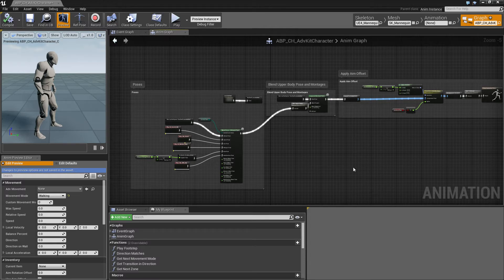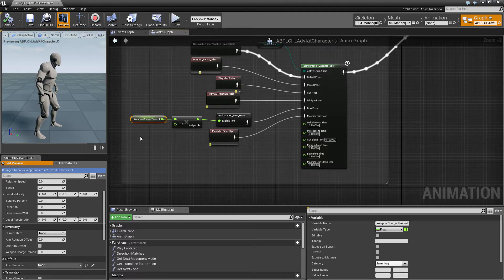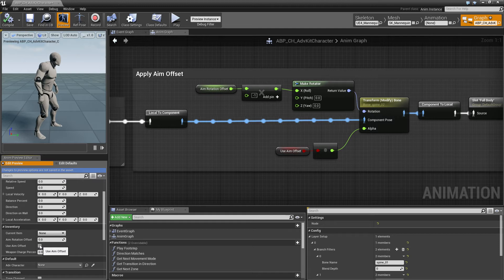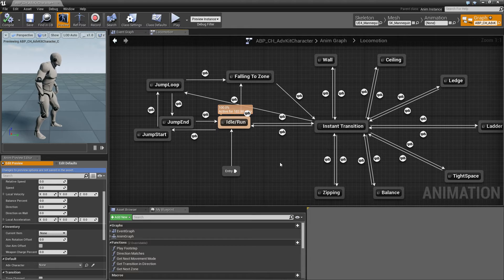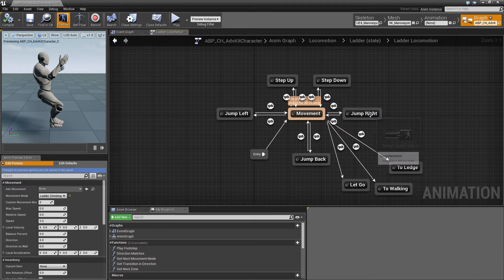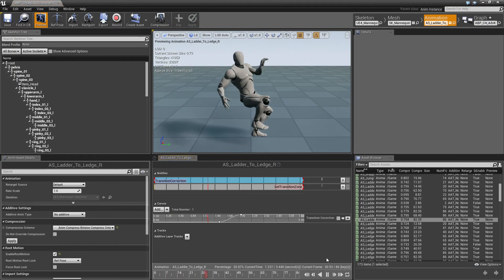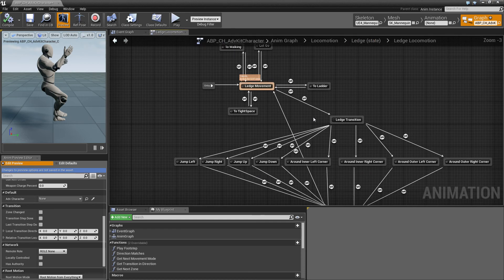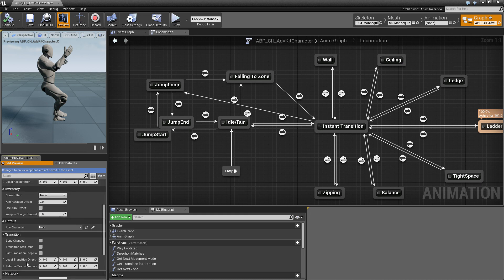UE4 Adventure Kit v2.0 Integration Tutorial - 07 - Anim Blueprint - Anim Graph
First part of taking apart the character's anim blueprint. It focuses on the anim graph.